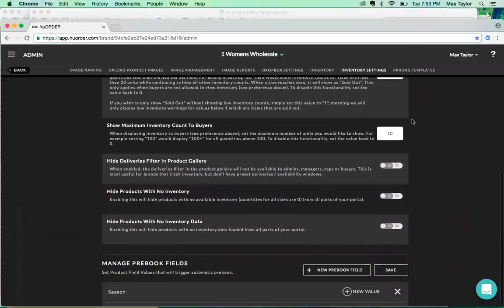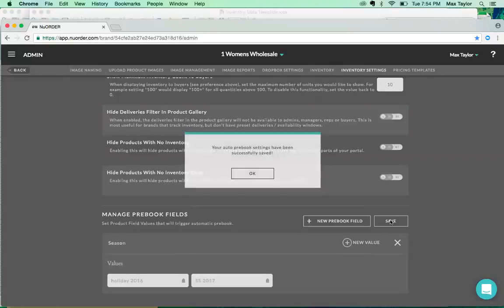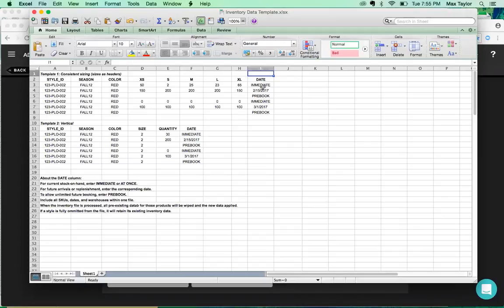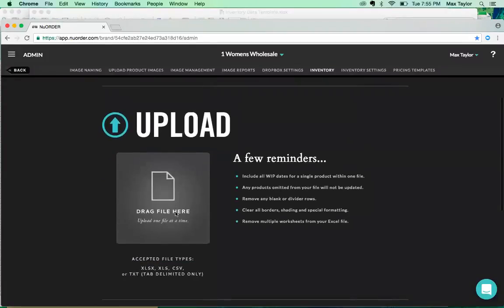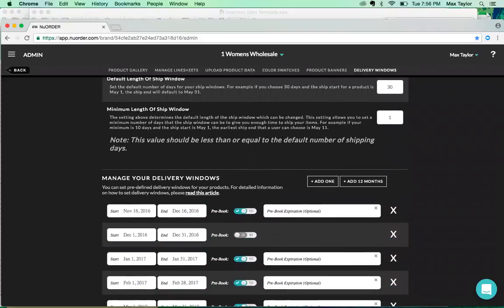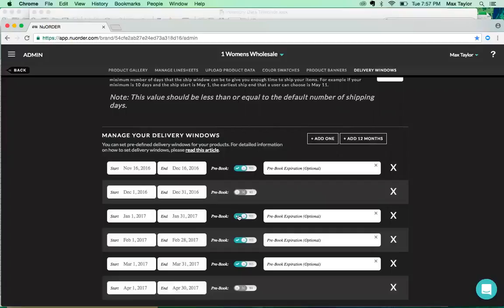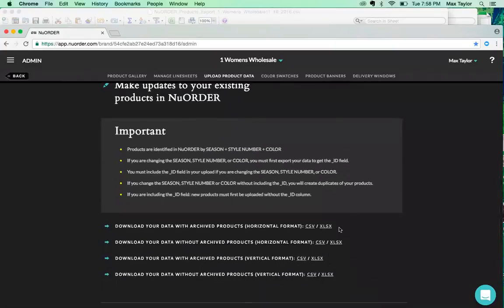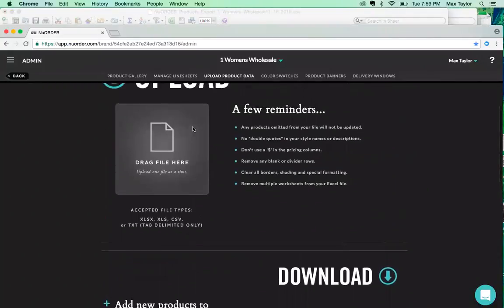NuORDER Webinar Prebook vs Immediate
Are you clear on the difference between “pre-book” and “immediate” in NuORDER? This webinar will walk you through all you need to know to use these settings and manage delivery windows!

ABOUT: Pre-Book vs. Immediate products leave you with open questions? This webinar will cover how to use pre-book and some best practices around enabling. We will also cover different ways to set start and cancel dates as well delivery windows. Specific custom capabilities for dates will also be reviewed. This webinar will provide you all the info you need to properly set up product with desired dates and settings.

Some Topics That Will Be Covered:
- Pre-Book enabling
- Available From and Available Until
- Delivery Windows
- Over order settings
- Start and cancel date settings and capabilities